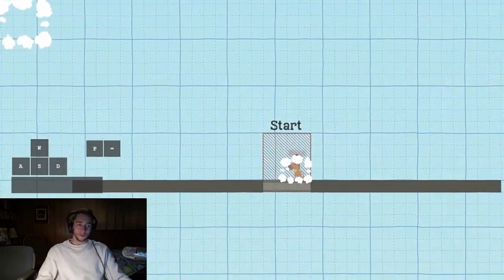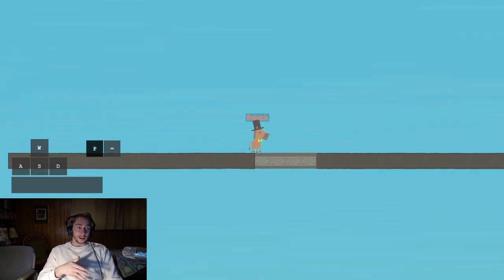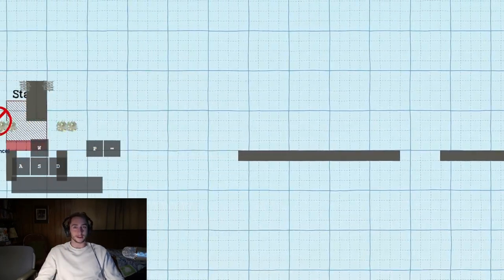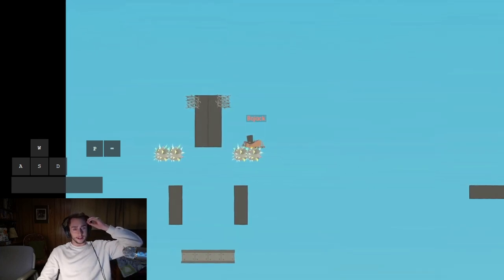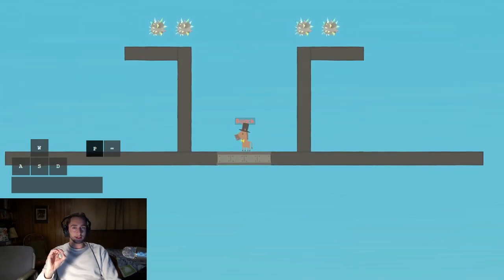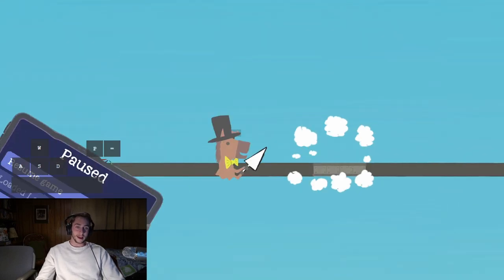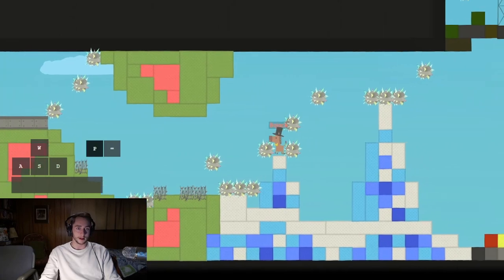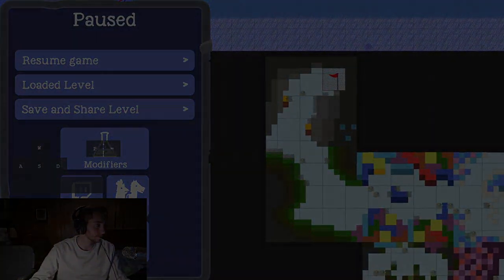Learn UCH Episode 2: NST